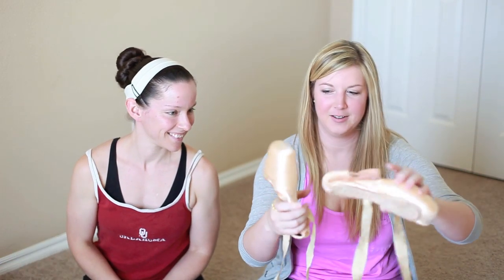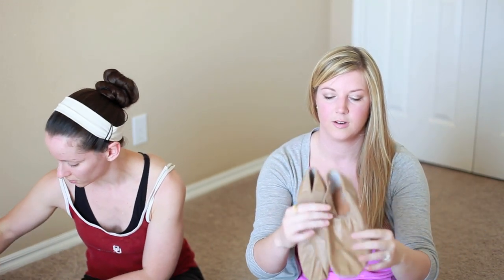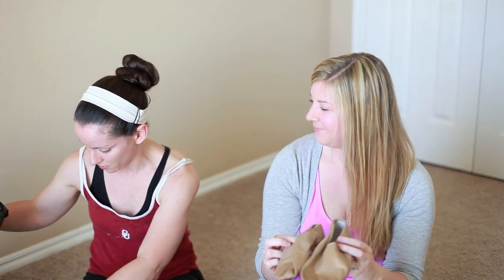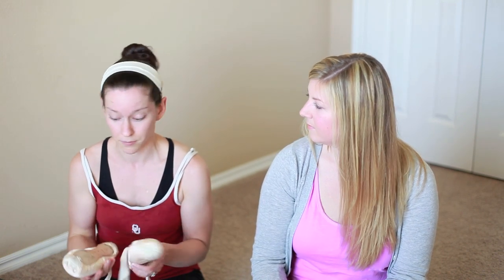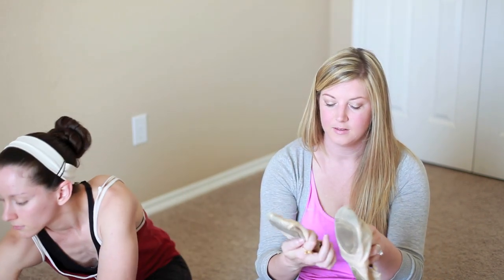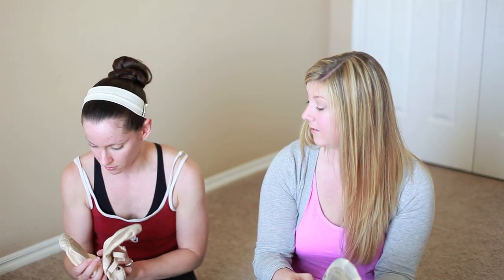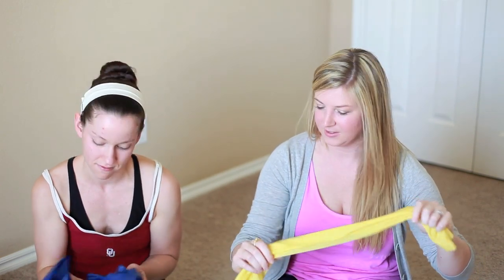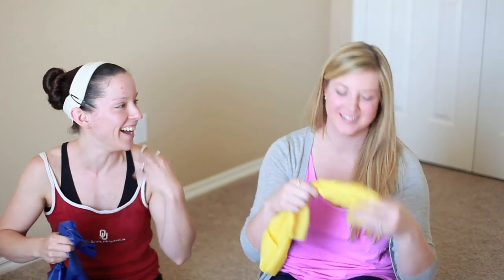What's In Our Dance Bags!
You've asked, so here it is! Abby and Jana share the contents of their dance bags. Now they want to know, WHAT DANCE BAG DO YOU USE?? Where did you get it? What's it look like? :)